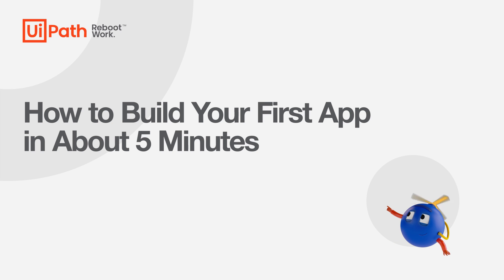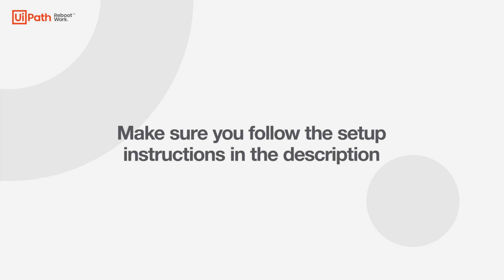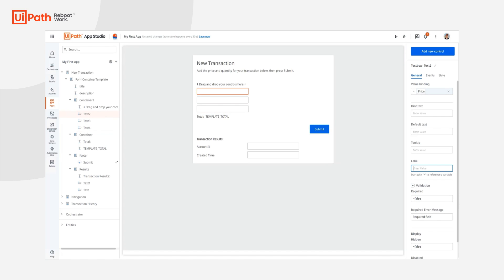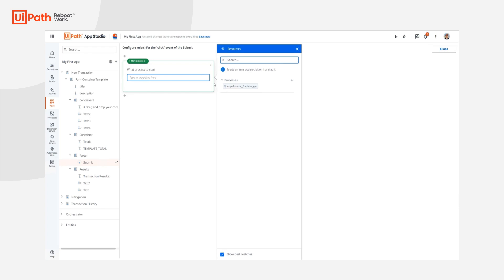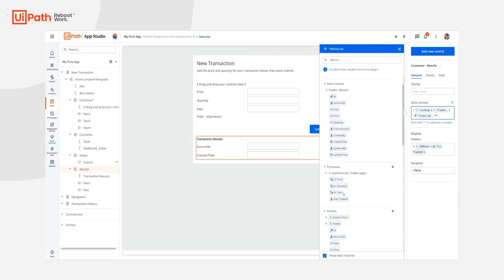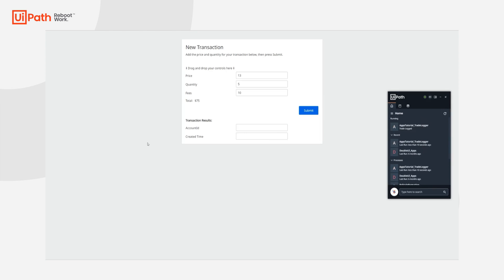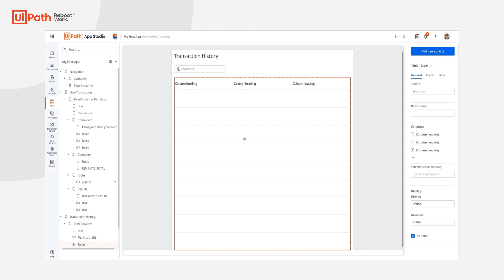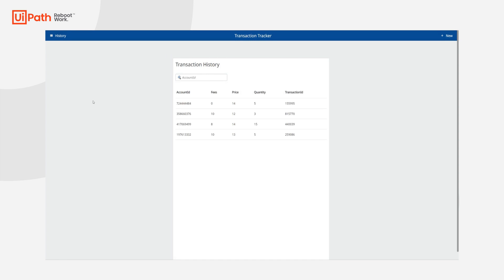Build Your First UiPath App in 5 Minutes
UiPath Apps is a cloud based low-code application development platform that enables you to build and share enterprise grade custom applications that deliver engaging user experiences. Using UiPath Apps, you can quickly build custom business applications that connect to data in any underlying cloud or on premises system using the power of automation.